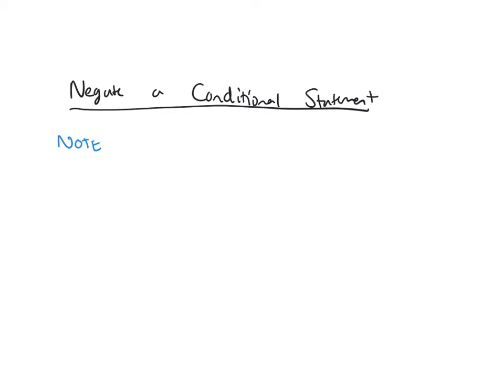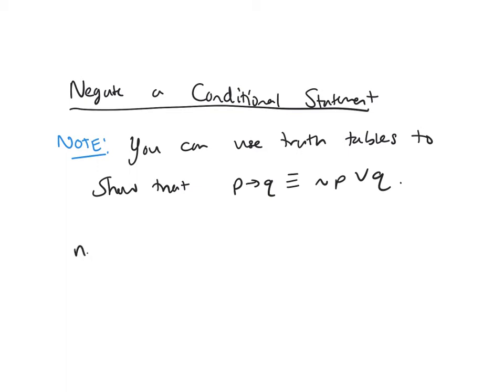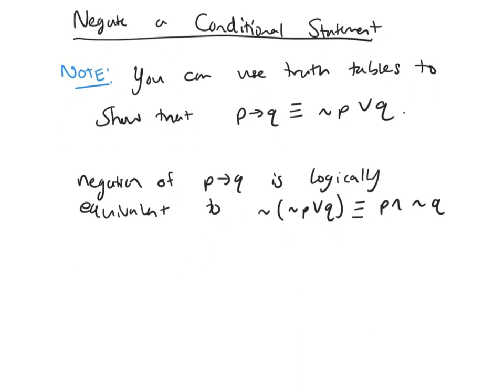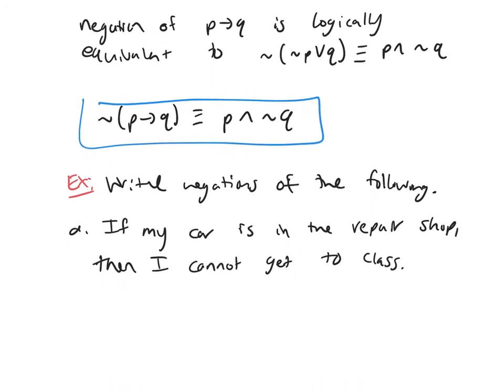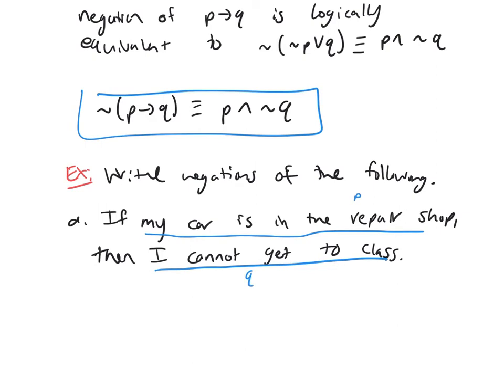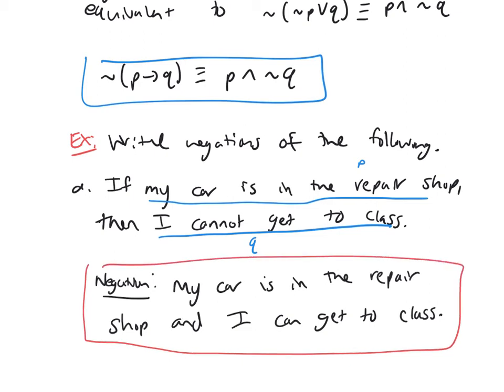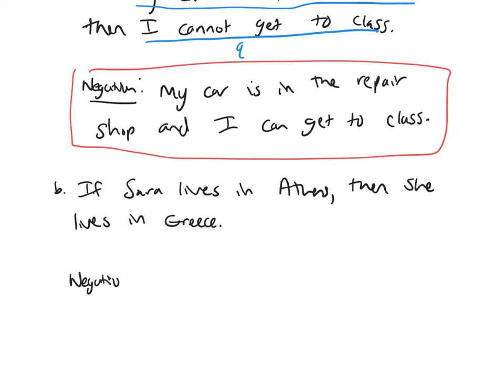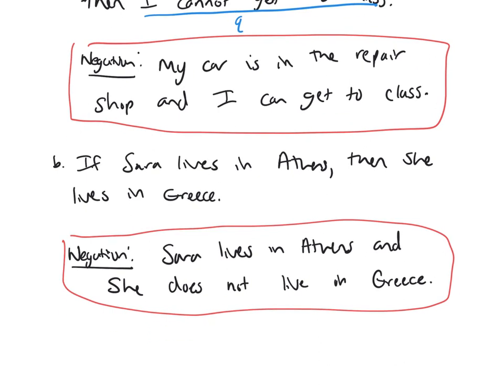Negation of a Conditional Statement